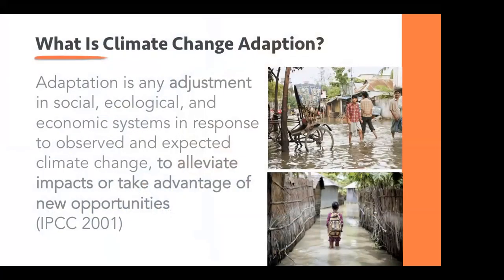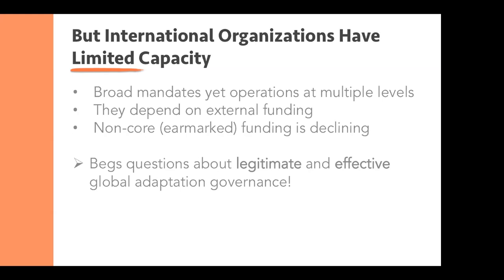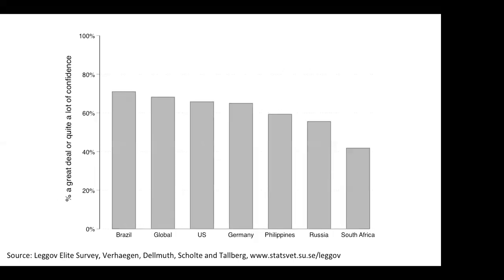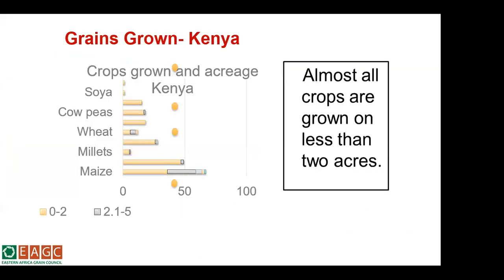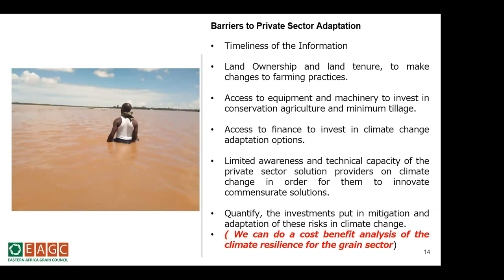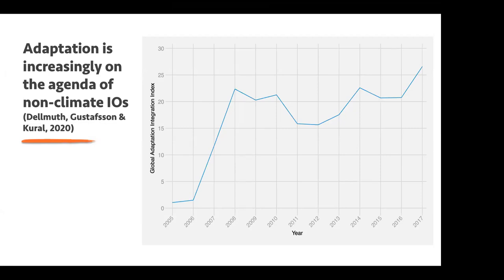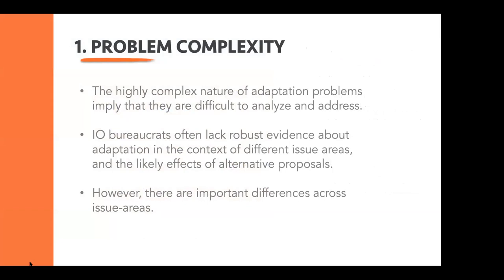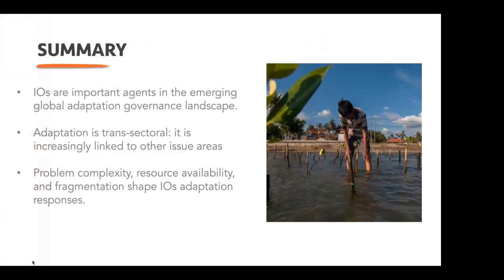Conceptualizing and Measuring Adaptation